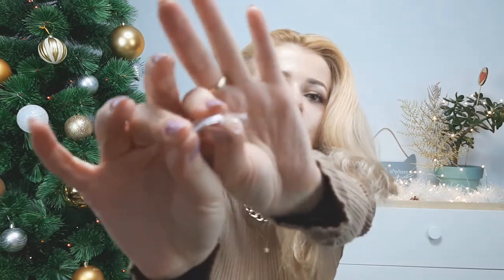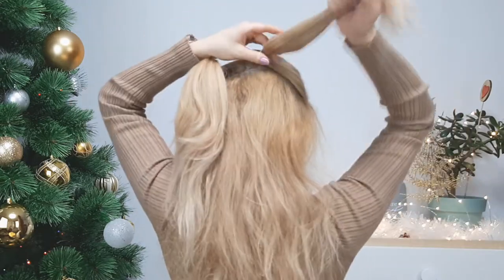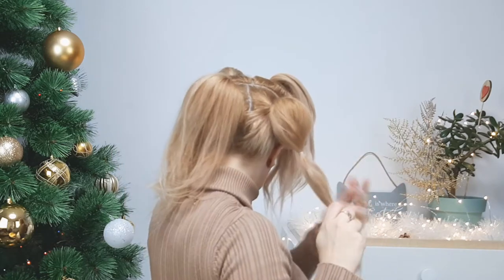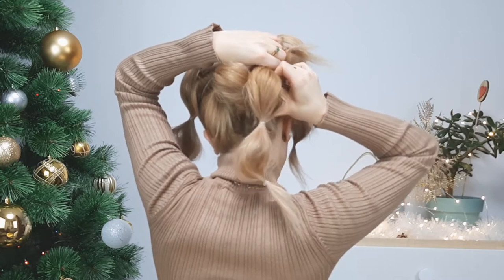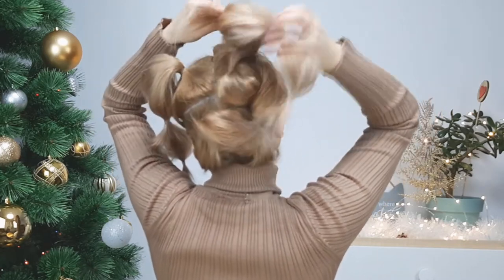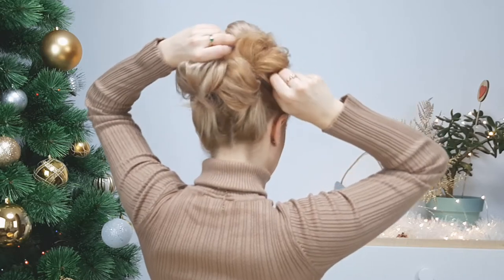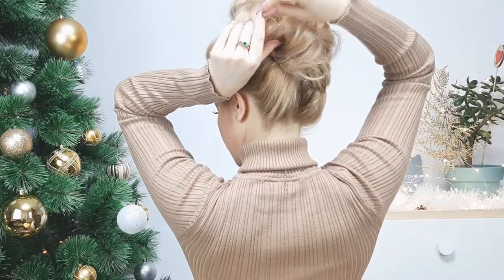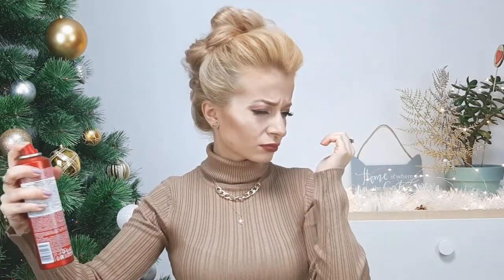QUICK AND EASY LAZY GIRL HAIRSTYLE MEDIUM SHORT HAIR PARTY BUN UPDO | Awesome Hairstyles ✔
Hi,Loves!!!

I hope You are having an amazing holiday weekend!!!
But for today hair tutorial I decided to share You how to make this amazing QUICK AND EASY LAZY GIRL HAIRSTYLE MEDIUM SHORT HAIR PARTY BUN UPDO ...That will  save You ,when You need to look extra in minutes!!!

Is really easy, heatless!!! just follow the steps !
Hope You will recreate and love this QUICK AND EASY LAZY GIRL HAIRSTYLE MEDIUM SHORT HAIR PARTY BUN UPDO too...
Good luck :-*